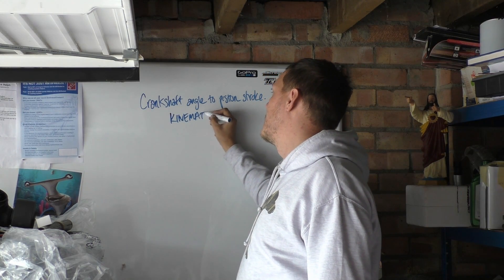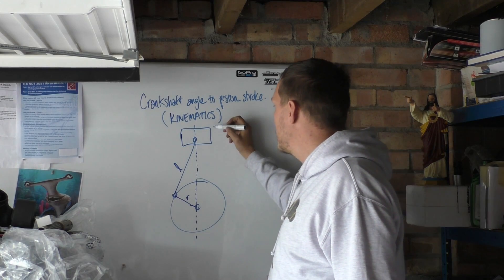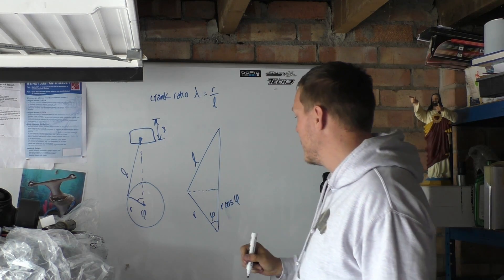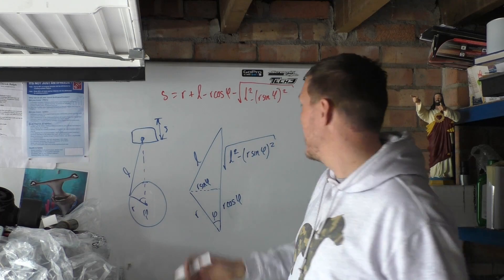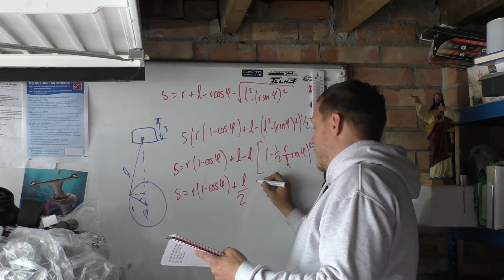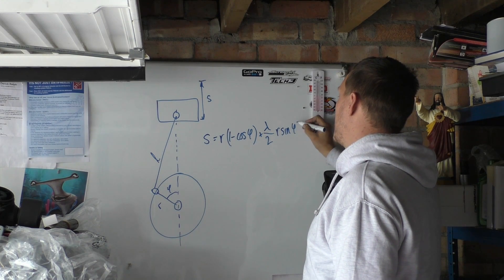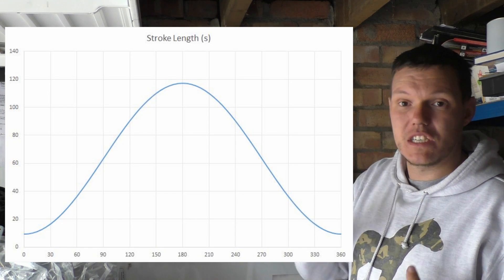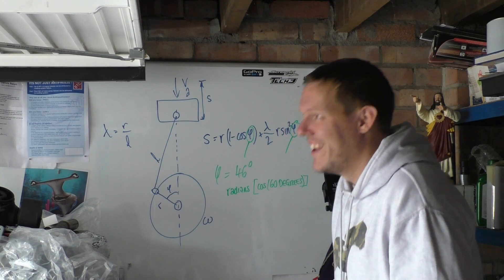Crank Angle vs Piston Location - Part 1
In this video I go full nerd!